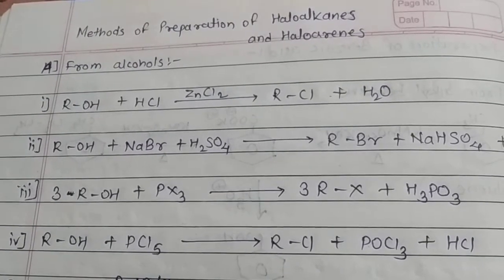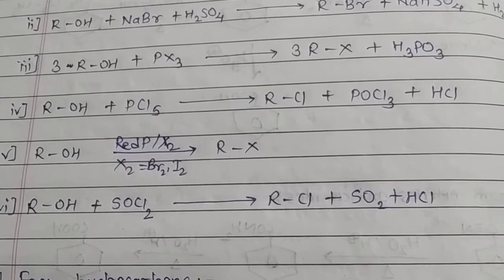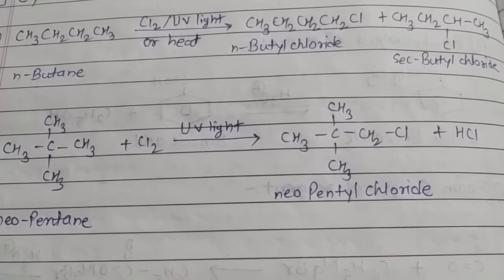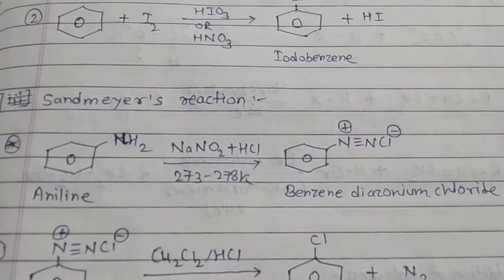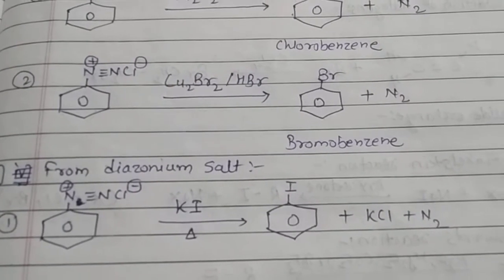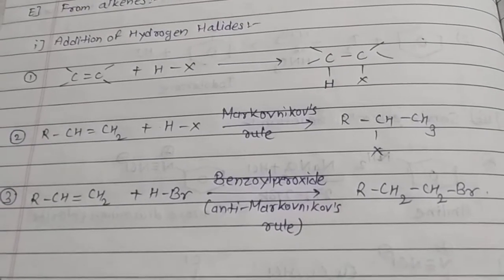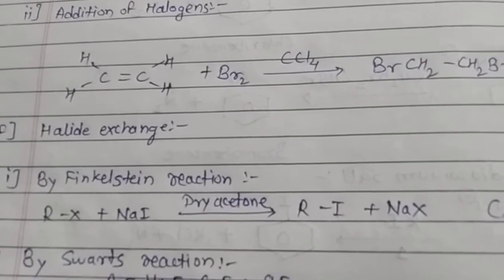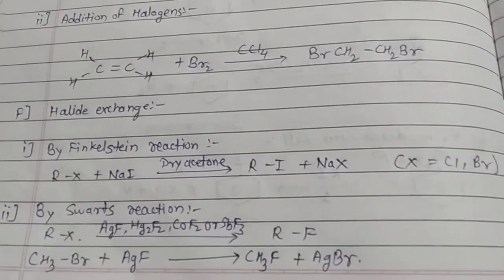Methods of Preparation of Haloalkanes and Haloarenes